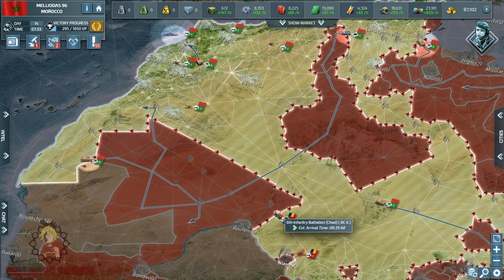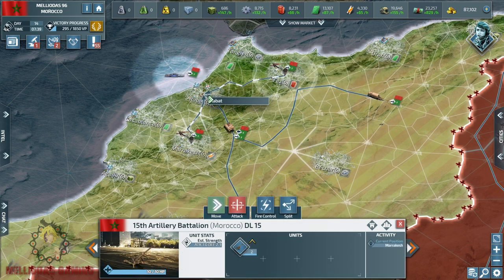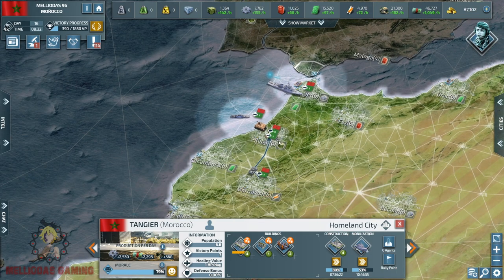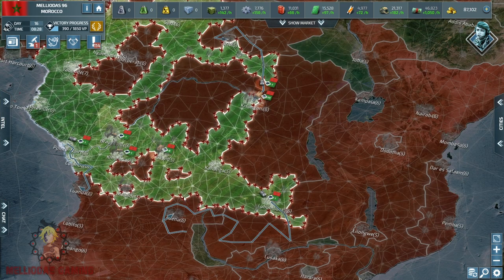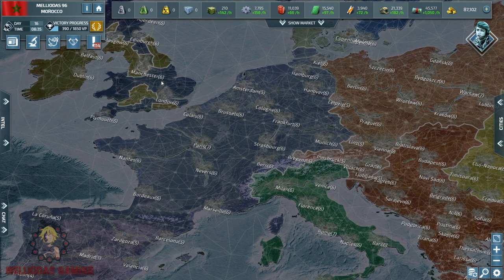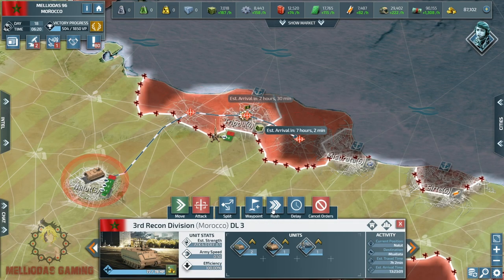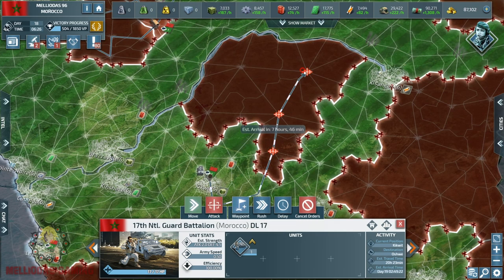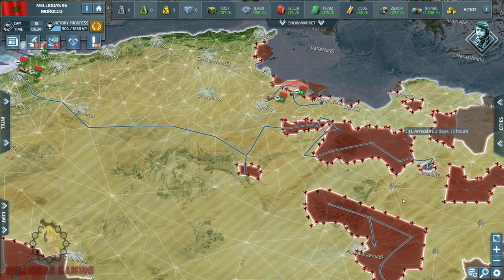Conflict of Nations - The Moroccan Empire / The Expansion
Hello Commanders !
we start 2022 with the first series of the year with Morocco in SOLO!
a new challenge arises as we will dive into this campaigh with a NO AIRFORCE Challenge.
we will put our capabilities to the test
will we be able to win ? check it out